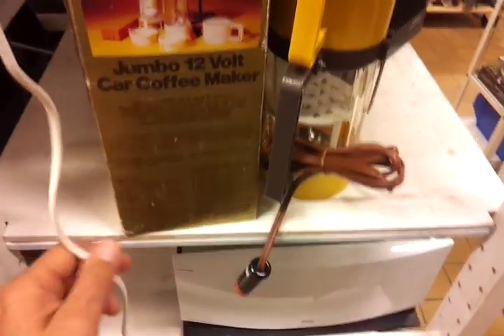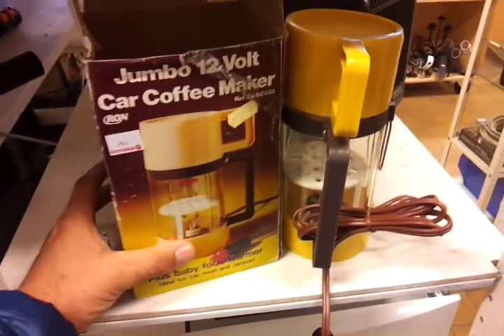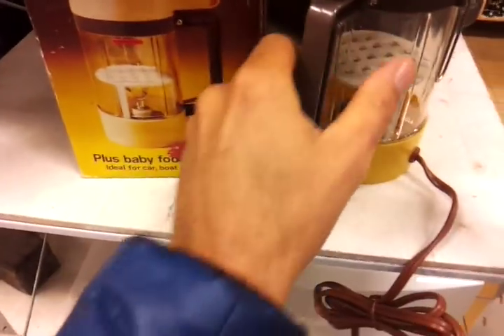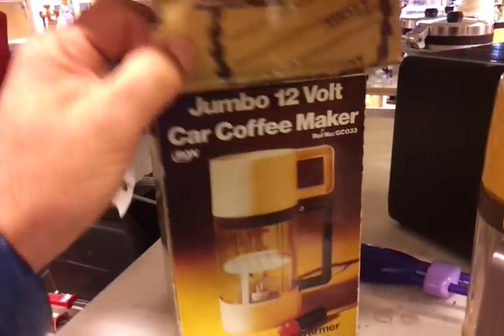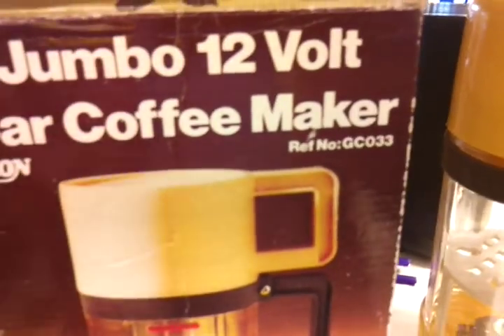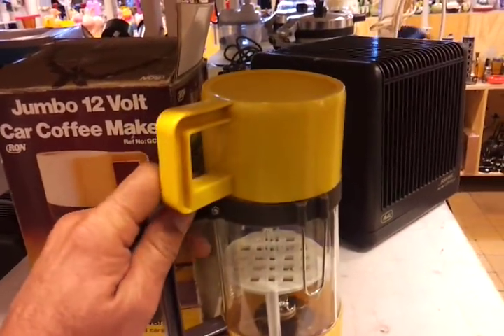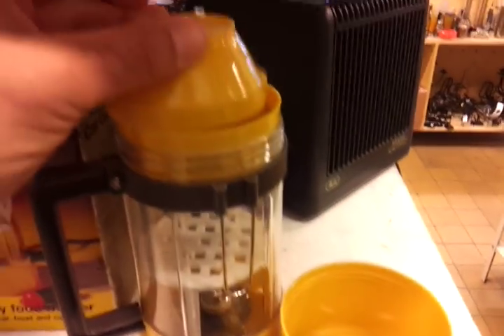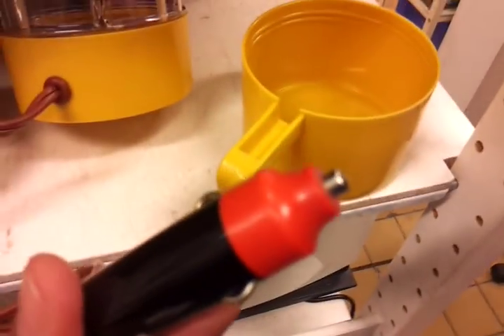Portable coffee maker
Den h�r videon har lagts upp fr�n en Android-telefon.